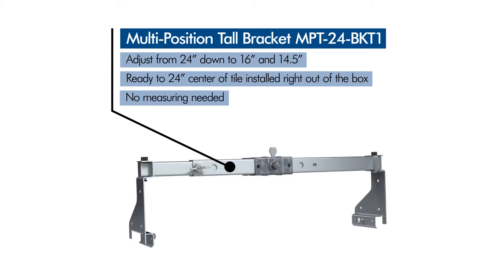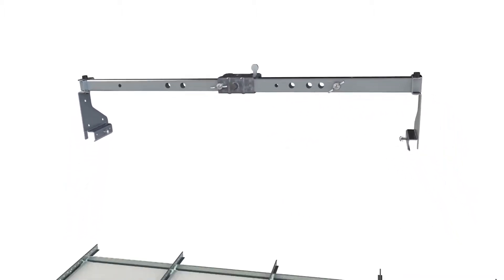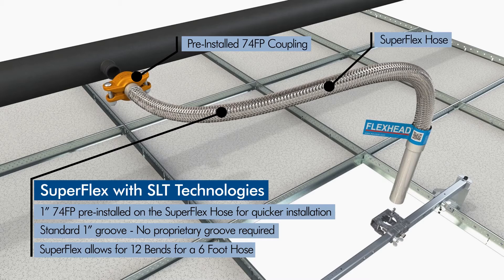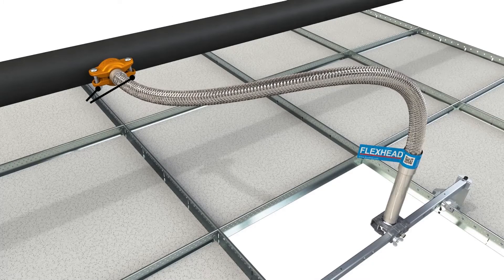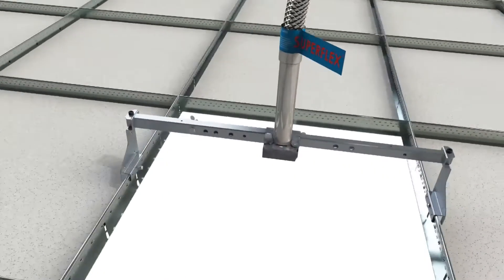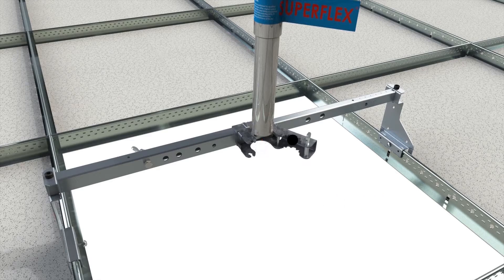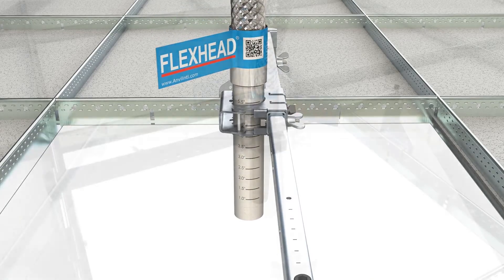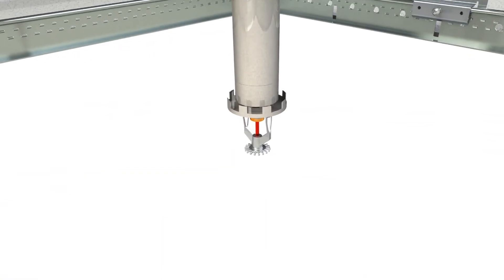FlexHead SuperFlex Hose with SLT Technology (MPT Bracket) - Installation Video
FlexHead SuperFlex hose with SLT Technology! The SuperFlex hose comes pre-assembled with ASC Engineered Solutions Gruvlok 74FP SlideLok coupling for a quick, error free installation on standard 1” grooves.